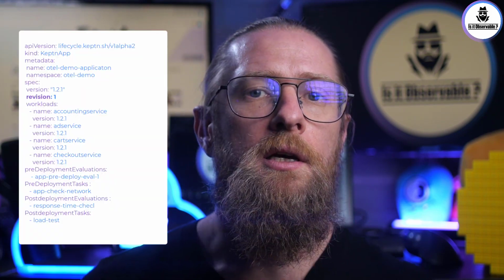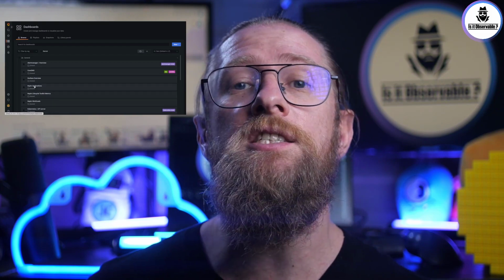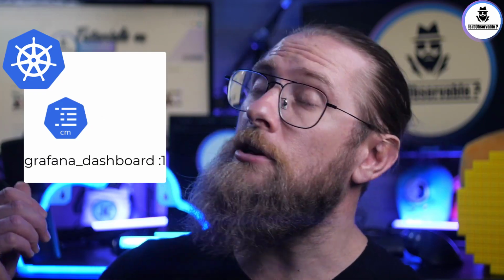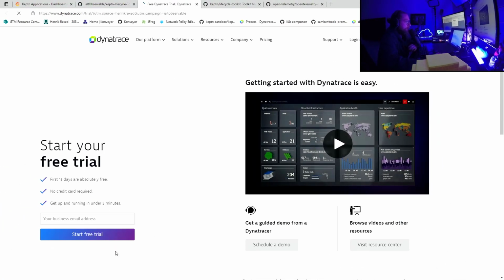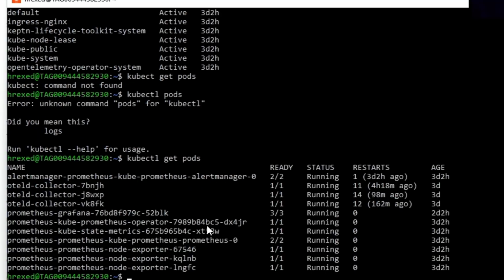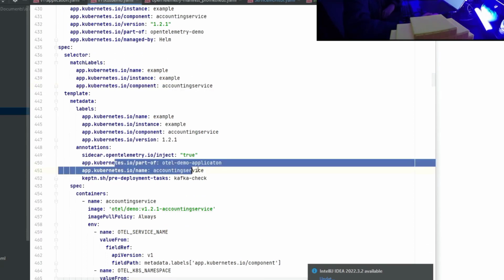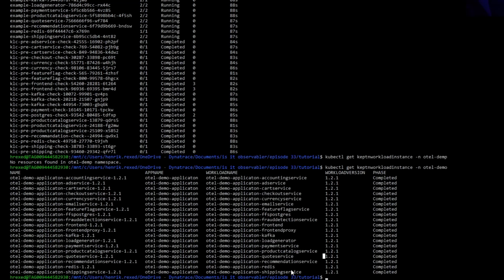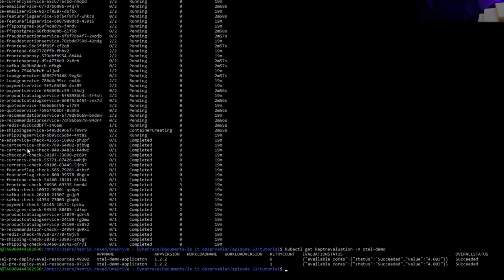What is Keptn Lifecycle Toolkit - with Giovanni Liva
In this video we present the opensource solution Keptn LifeCycke Toolkit helping you to validate your deployment in your Kubernetes cluster

This episode will cover the following points :
- Introduction
- What is Keptn LifeCycle Toolkit
- Keptn LifeCycle Toolkit CRDs
- How to create a custom Task
- The Observability Data
- Interview with Giovanni Liva
- Tutorial

▬▬▬▬▬▬ ⏱ Timecodes ⏱ ▬▬▬▬▬▬
00:00 Intro
00:12 Welcome
02:05 Introduction
08:34 What is Keptn LifeCycle Toolkit
14:46 KLT CRDs
21:58 Custom Keptn Tasks
25:09 Observability
29:09  Interview
38:36 Tutorial
39:43 Tutorial - Requirements
45:58 Tutorial - Configure Keptn App
52:42 Tutorial - Application Deployment
55:39 Tutorial - Observability Data
57:41 Tutorial - Keptn Evaluation
1:02:04 Conclusion